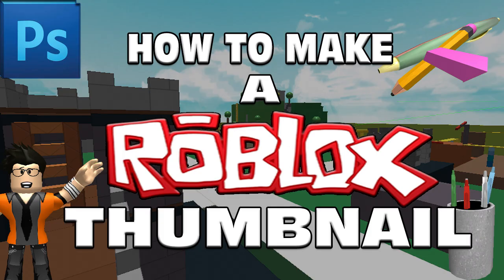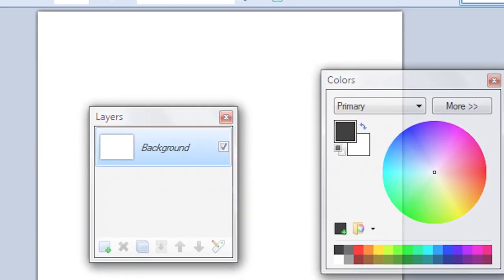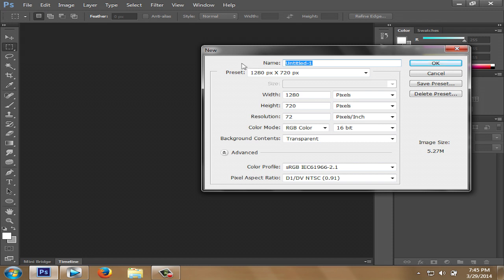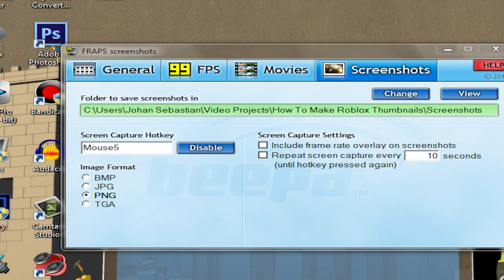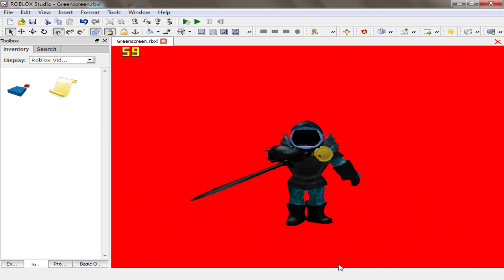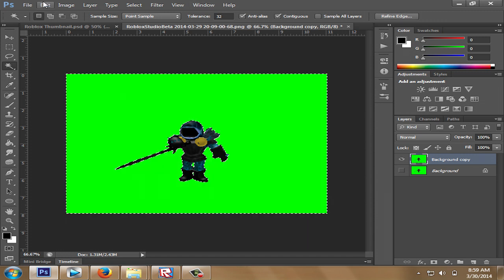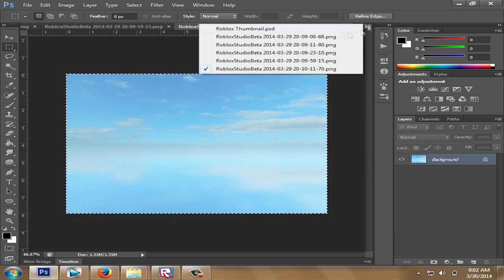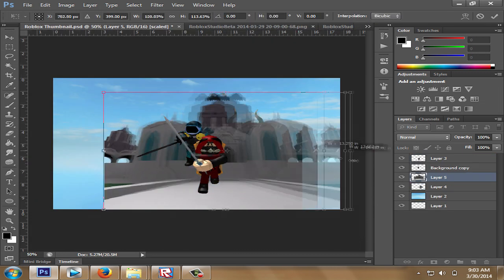How to Make a Roblox Thumbnail (in Photoshop) 2014 - Roblox Video Tutorials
Hi everyone, todays video will help teach you how to make a Roblox Thumbnail in Photoshop.